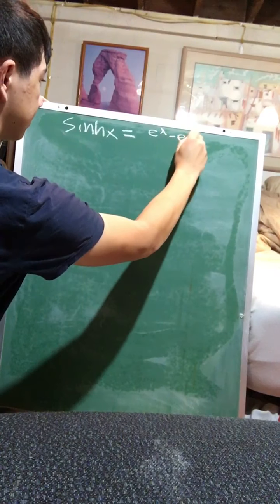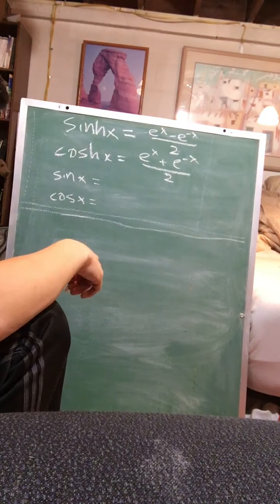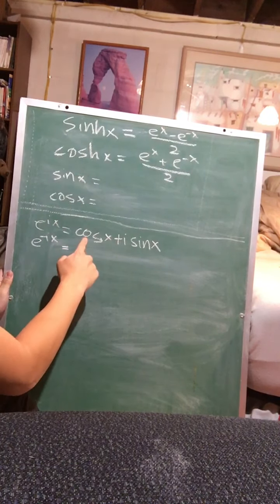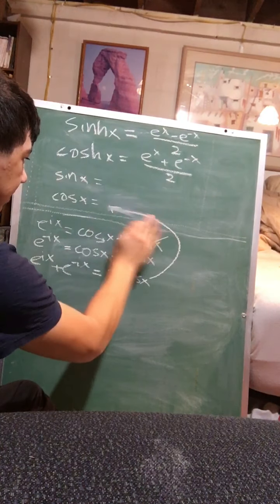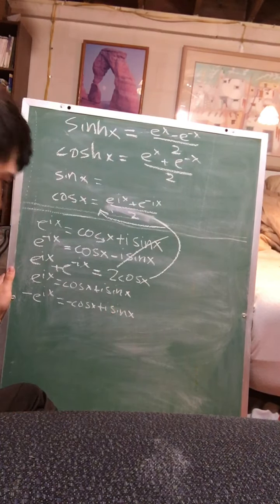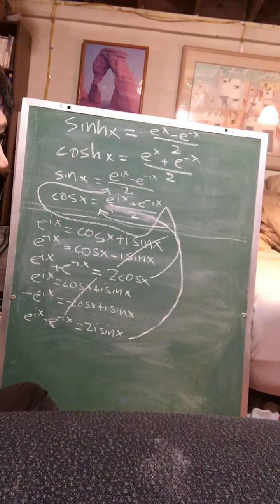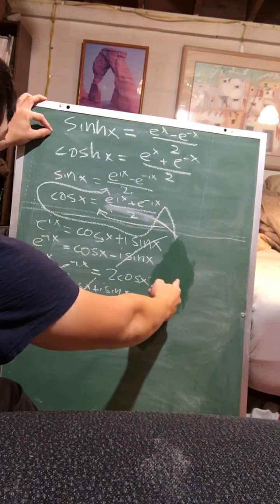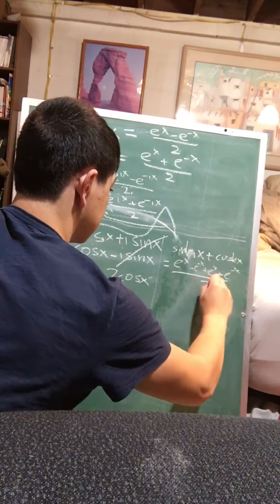Relationship Between Hyperbolic and Circulat Trig Functions :)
Little thing I thought I’d do